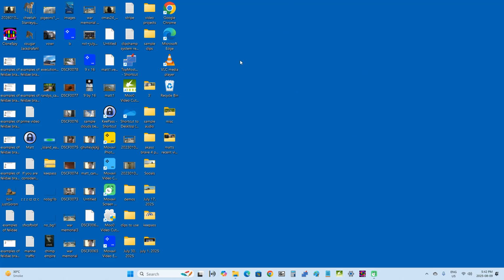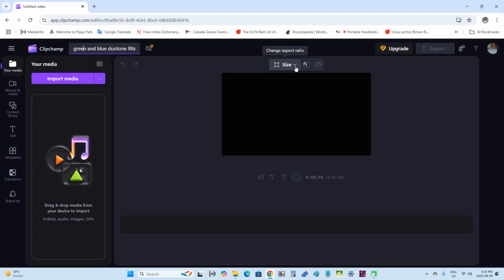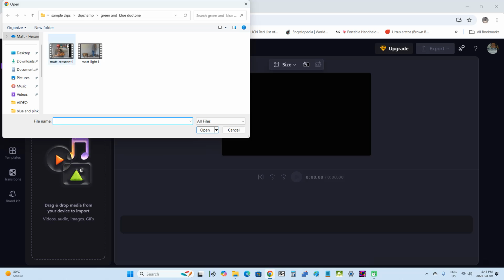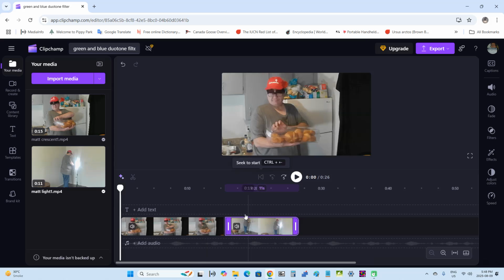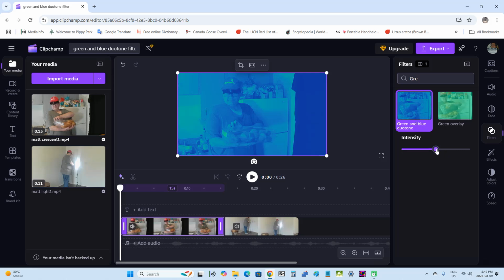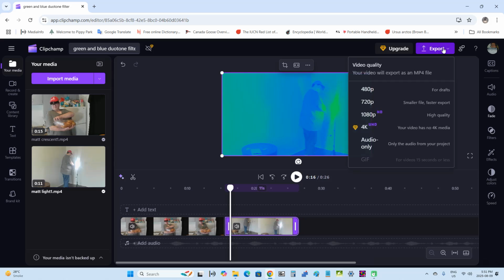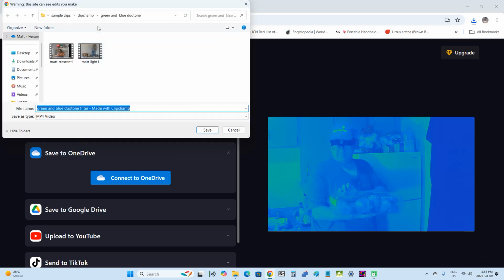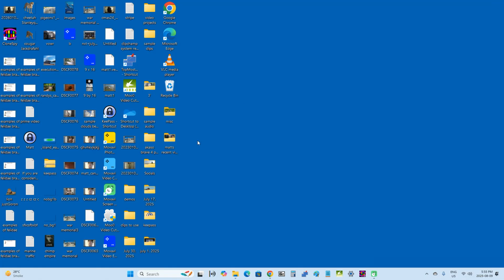Add the green and blue duotone filter in Clipchamp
In this video we demonstrate adding the green and blue duotone filter in Clipchamp. This is the free online desktop version of Clipchamp.